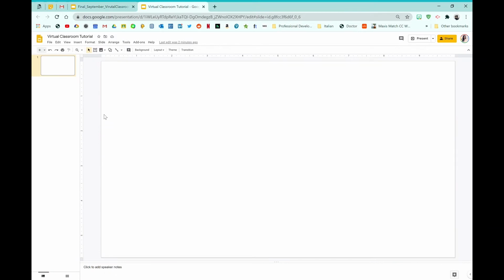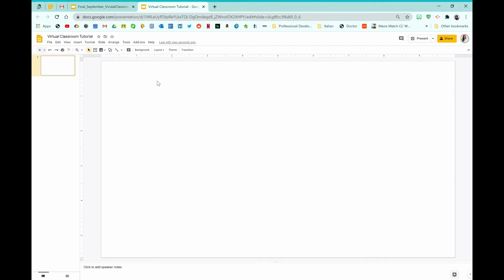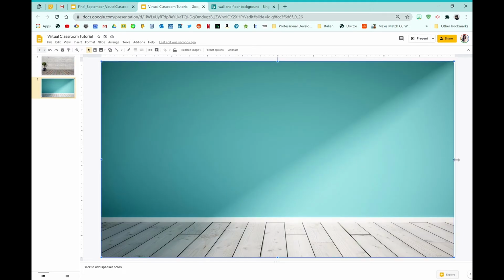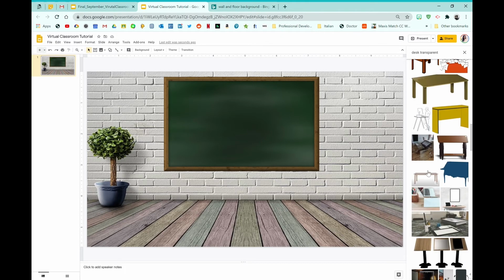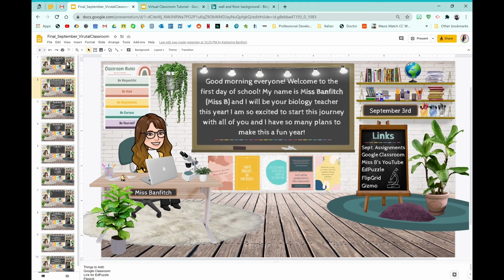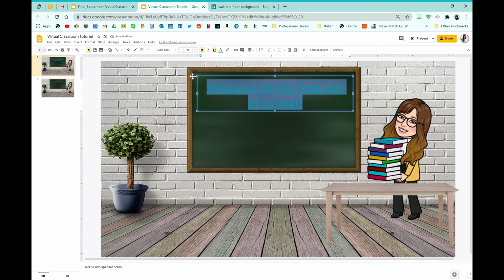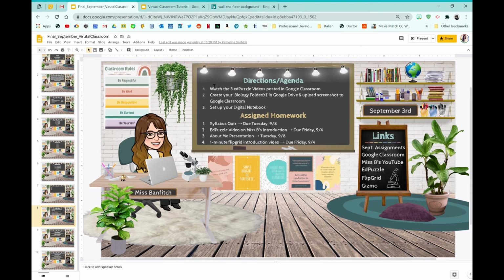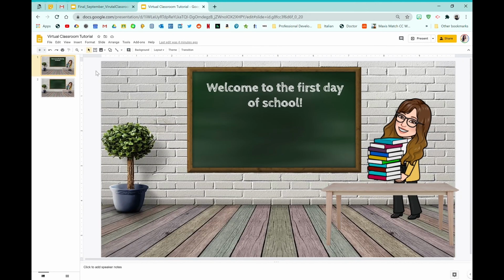Virtual Bitmoji Classroom Tutorial | Create the Perfect Distance Learning Classroom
Hey guys! My name is Kate and I am a first-year High School Biology Teacher. 💛